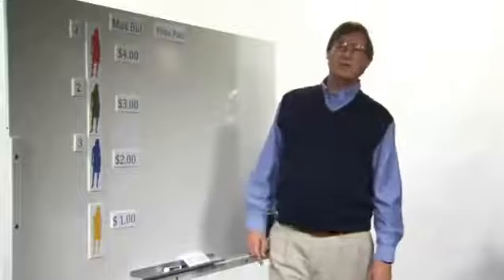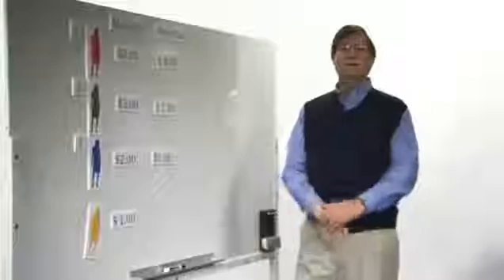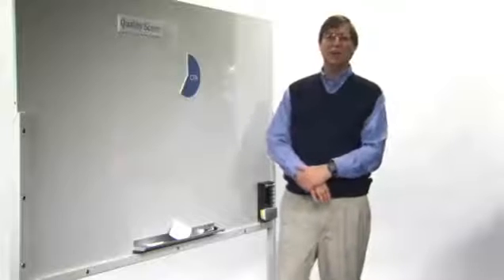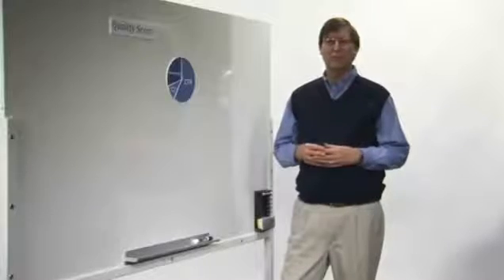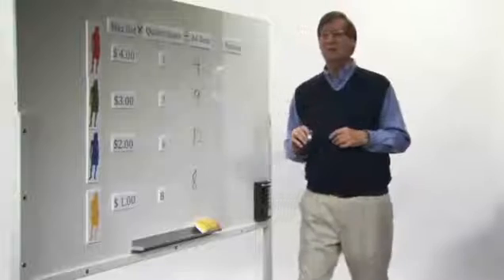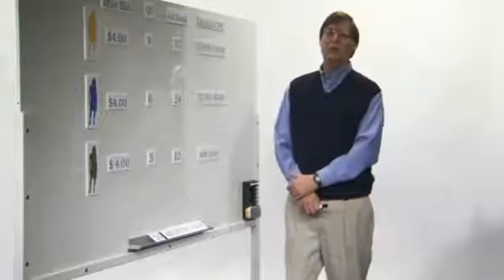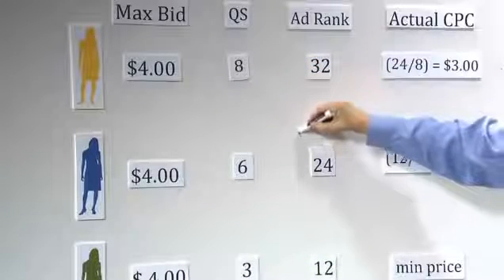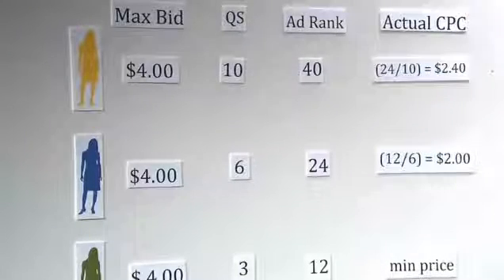Google Adwords Auction Process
We Guarantee The Top 3 Placements on Google's First Page 24/7.